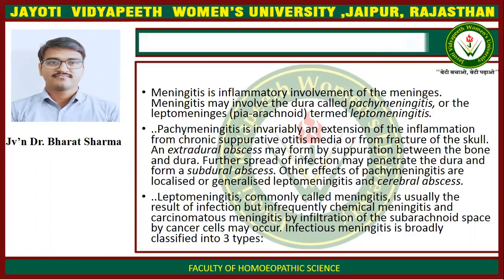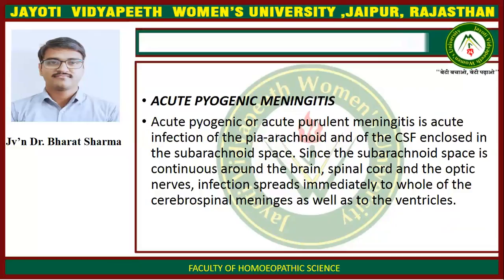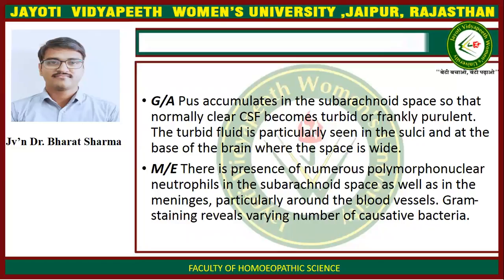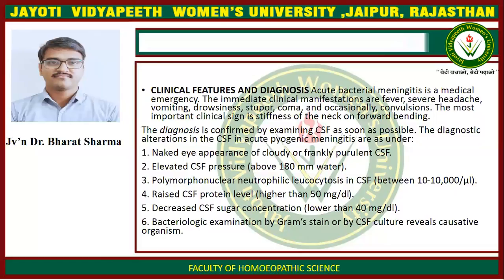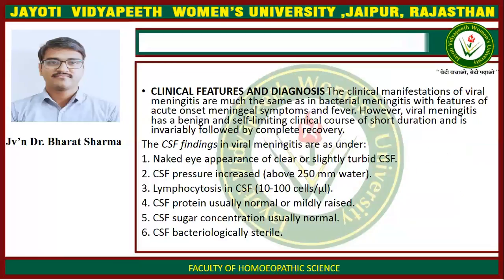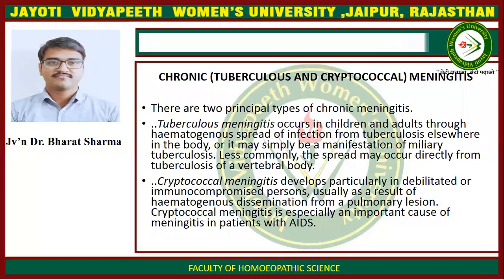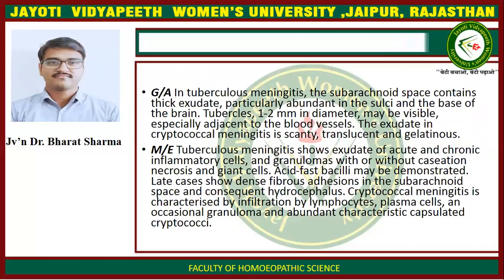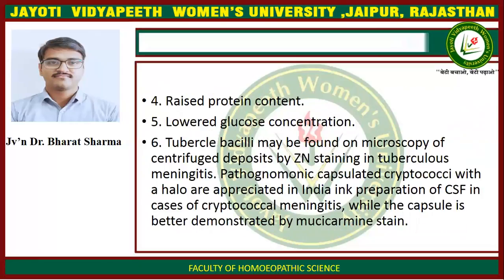JAYOTI VIDYAPEETH- FHS- Pathology- MENINGITIS